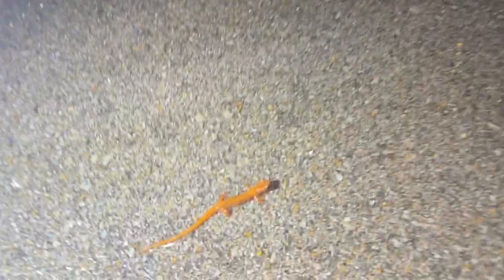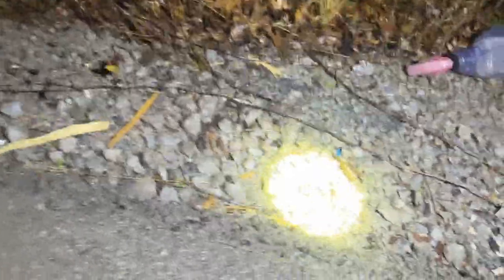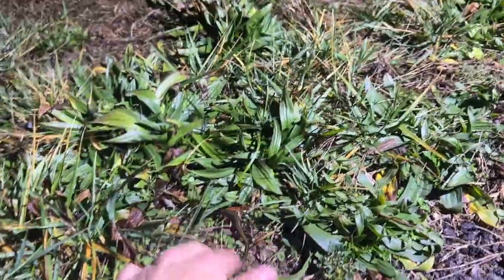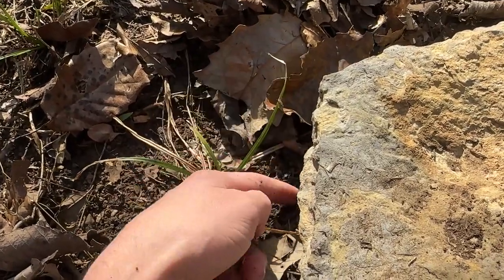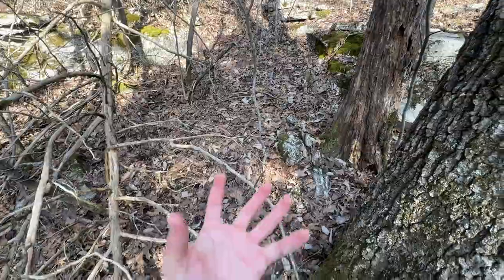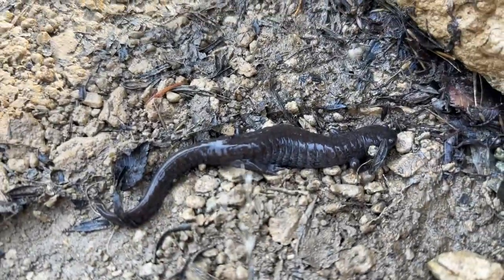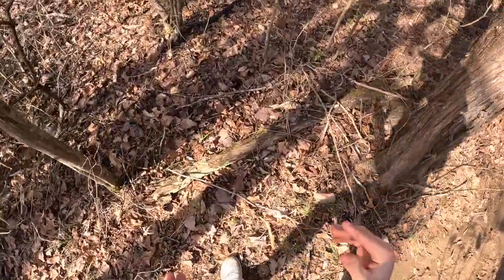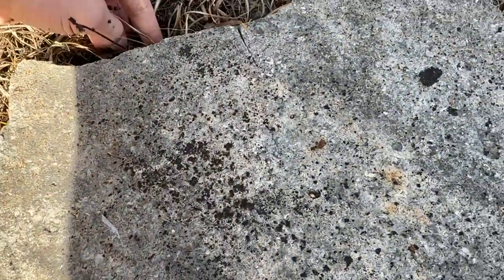Huge Kingsnake and Winter Salamanders! Herping 2024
In this video I spend time looking for some of the common salamanders in my area. Between flipping and road cruising and searching vernal pools I got 5 species as well as a super unexpected find. a KINGSNAKE!

Its going to be a crazy year y'all!